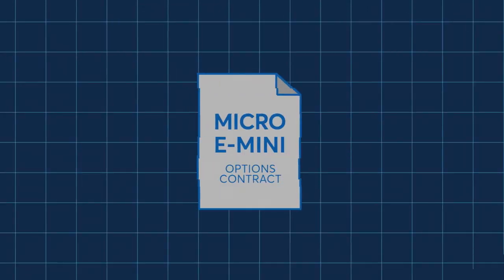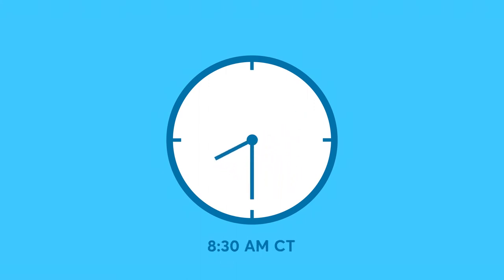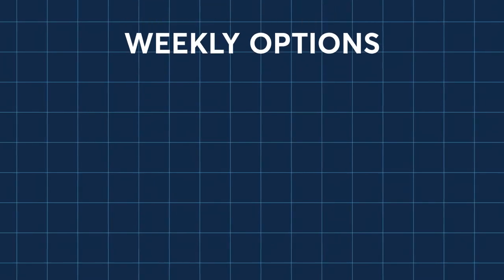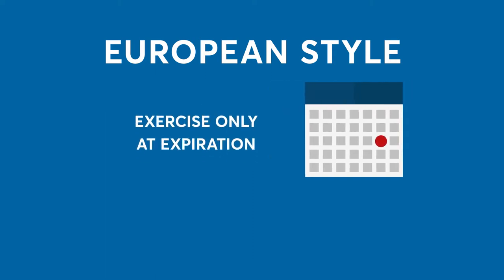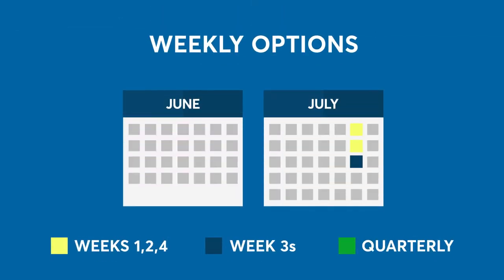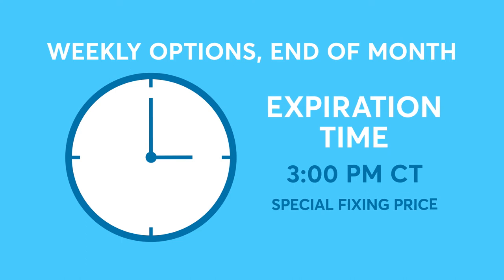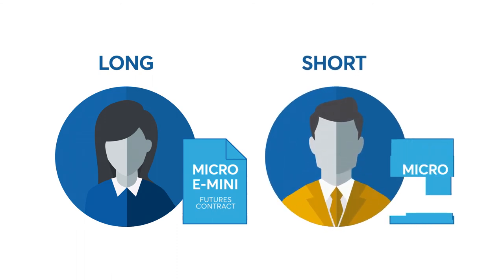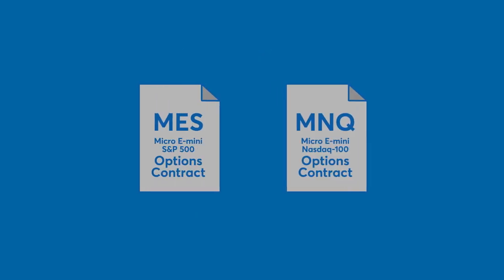Micro E-mini Options - Understanding Listings and Expirations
As traders get ready to trade Micro E-mini options, it is important to understand the listing cycle and the mechanics around options on futures expiration.